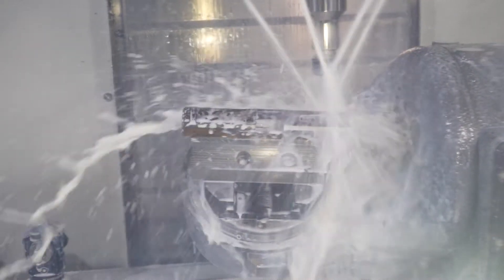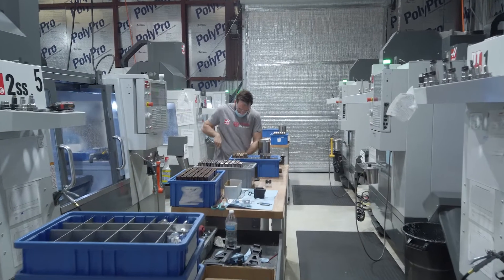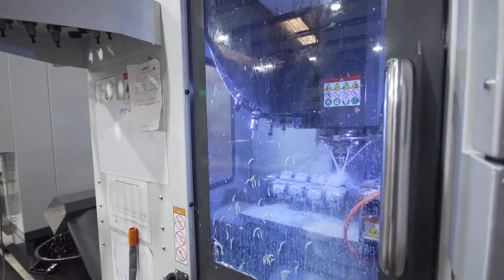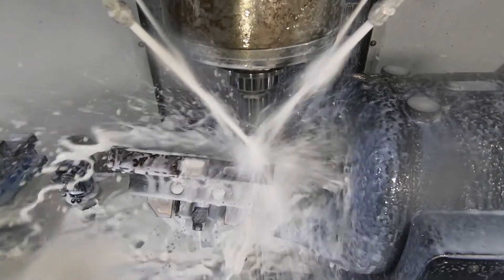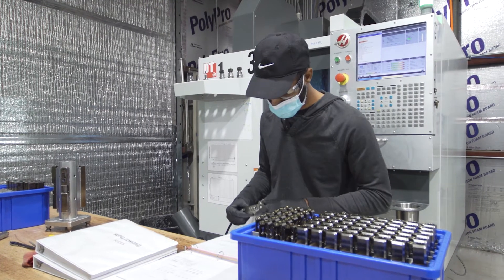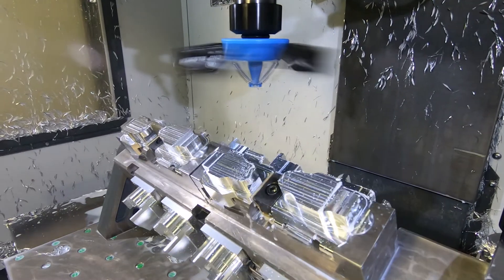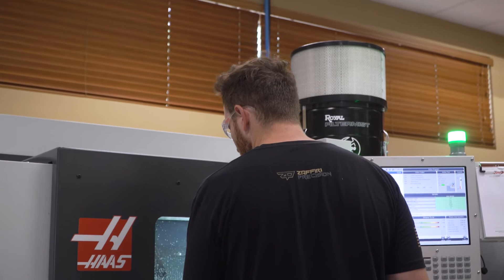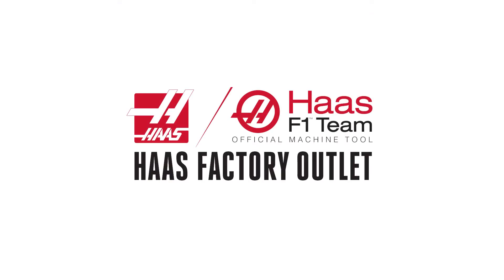Machining Custom Slides and Bolts at Zaffiri Precision on Haas CNC's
Tour Zaffiri Precision and learn how Stephen Zaffiri saw an opportunity after customizing his friend's handgun with a custom slide machined on a Haas mill. Like many Haas users, he started with a single Mini Mill with an indexer and has grown his business to now include 11 Haas CNC's and 6 more on their way.

to learn more about Haas CNC machine tools
to learn more about Zaffiri Precision
to learn about Florida's Haas Factory Outlet